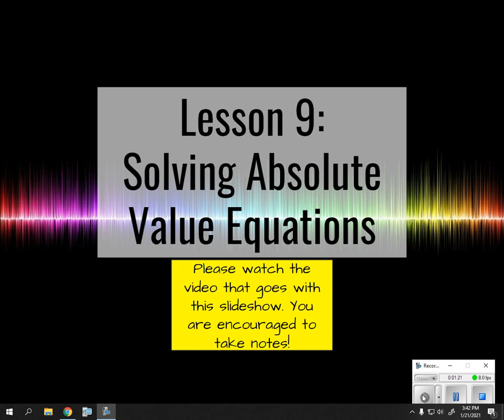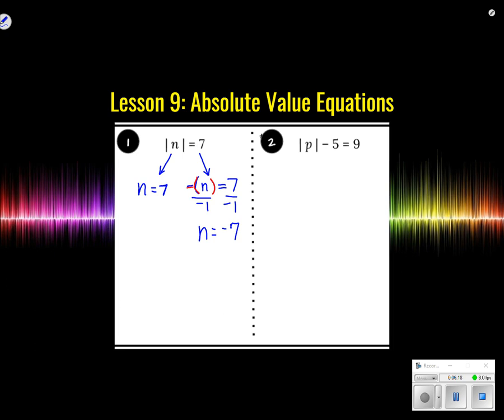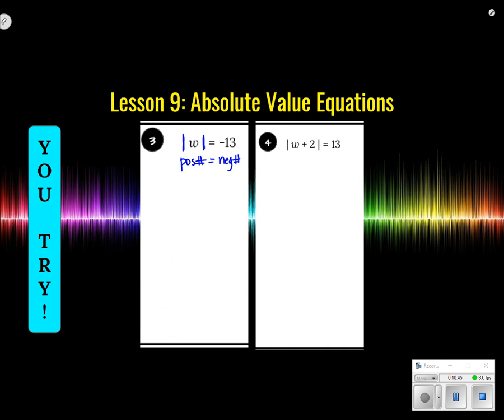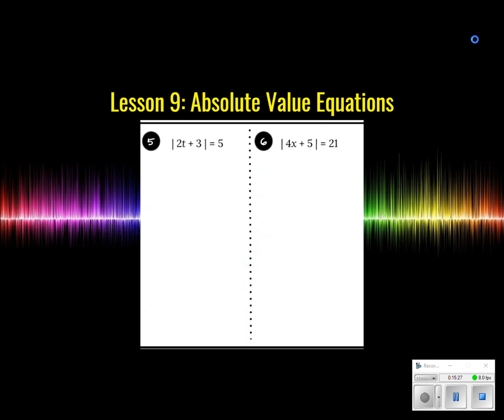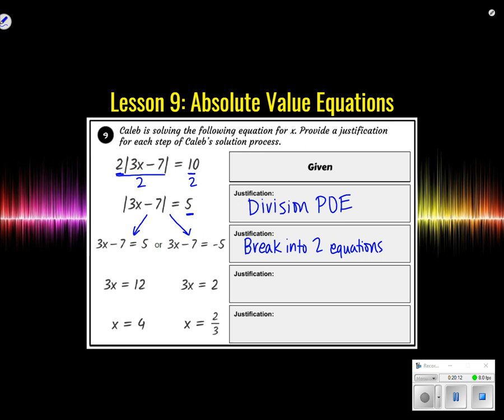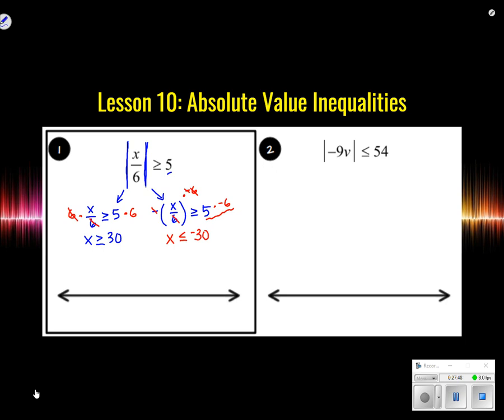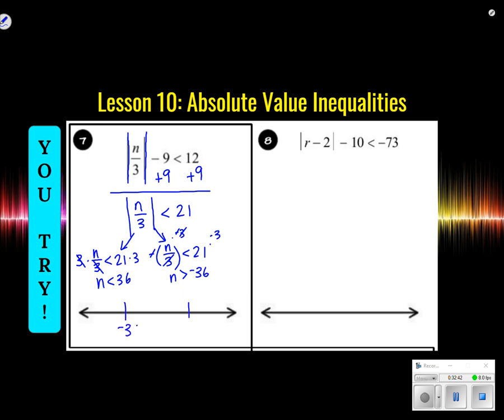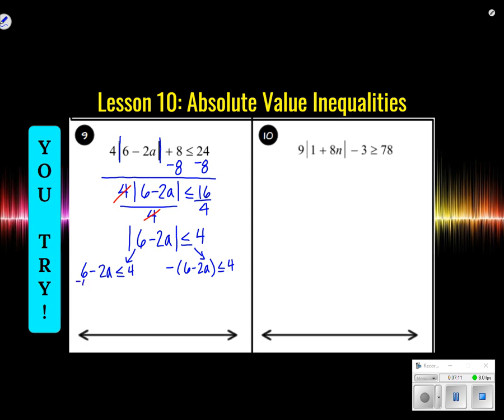Lesson 9 and 10 Video